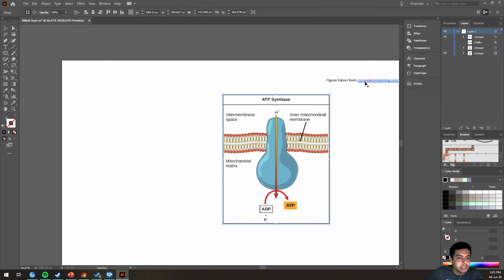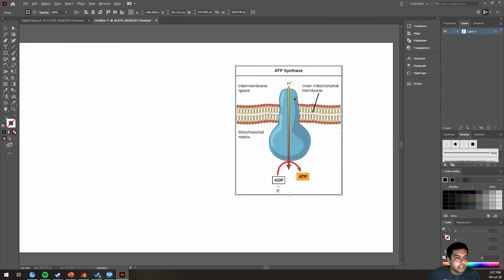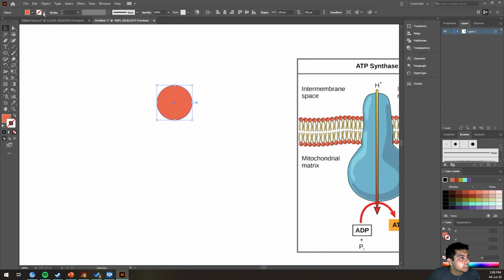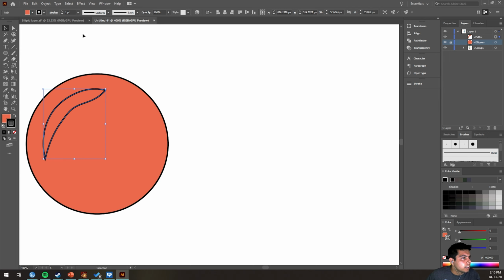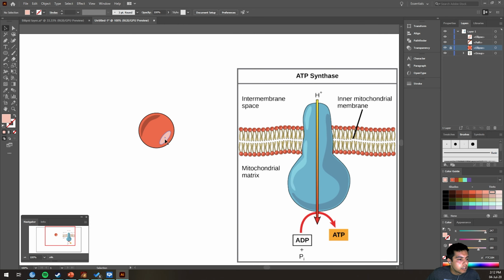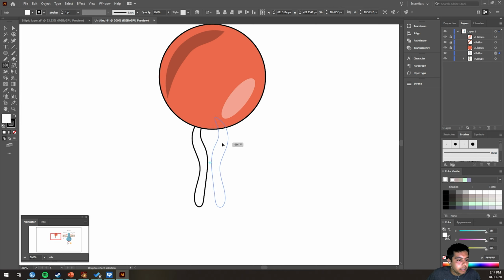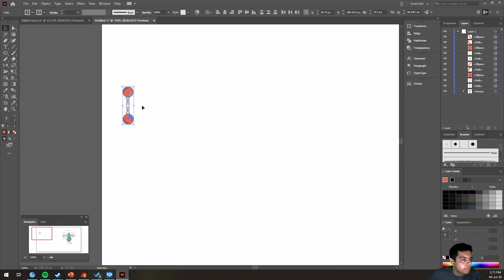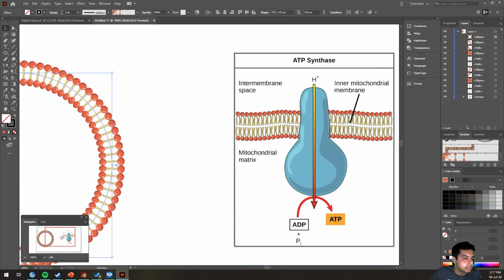Let's draw! Episode #1: A bi-lipid layer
In this series, I will demonstrate some graphic designing skills that could help budding scientists present their research better.